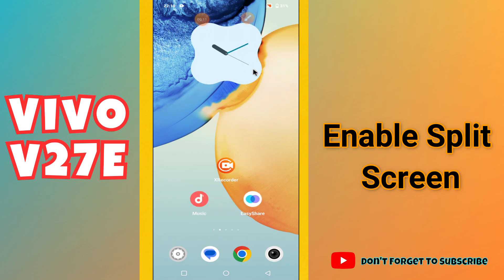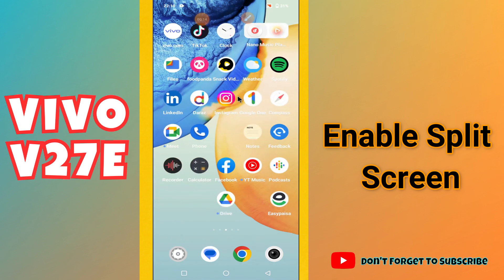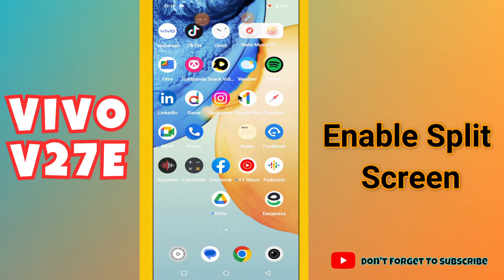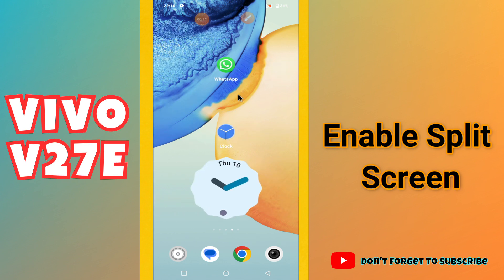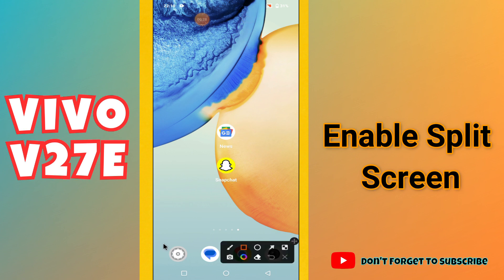Vivo V27E How to Enable Split Screen || How to Enable Multiscreen